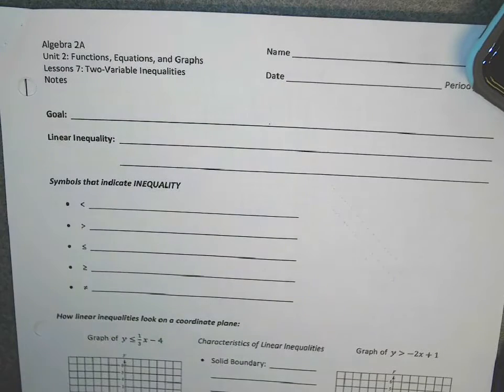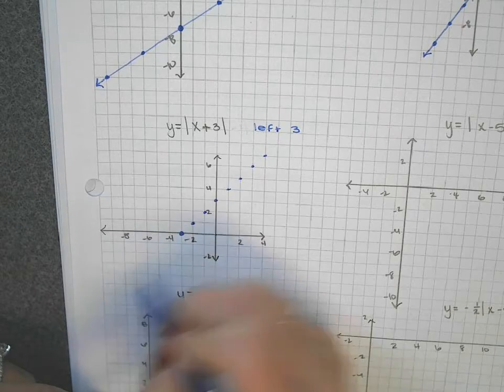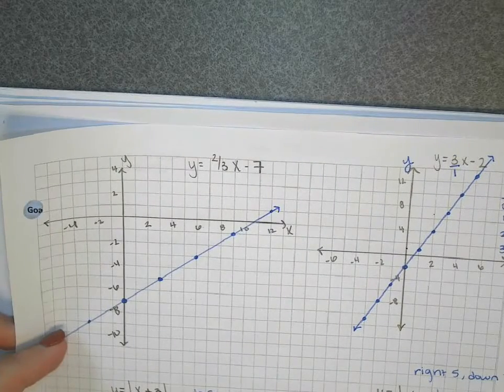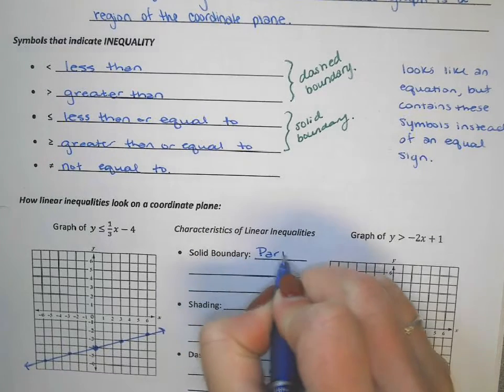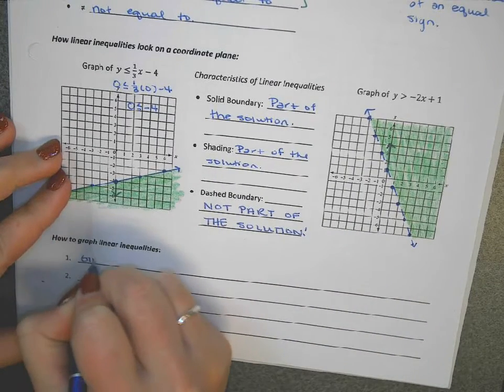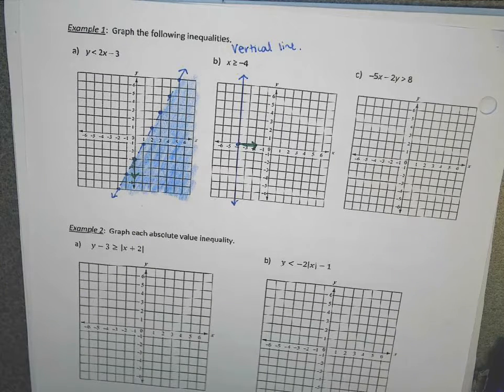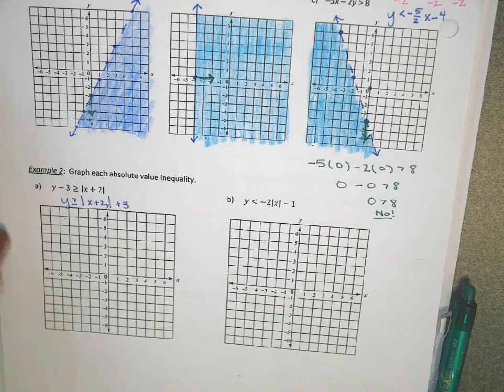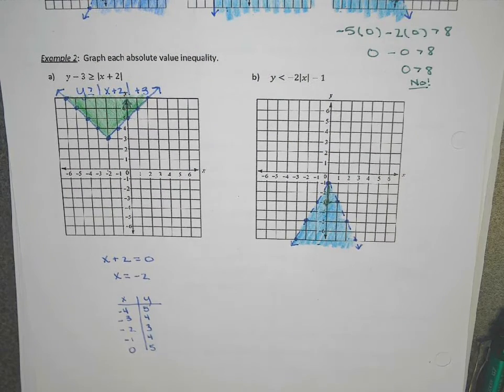Fox - Algebra 2A - 2.7 Notes